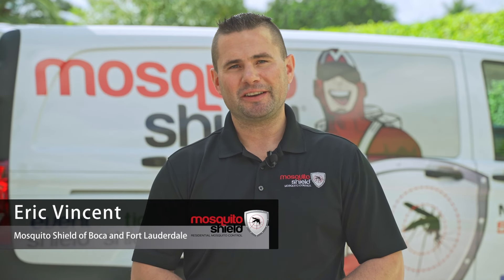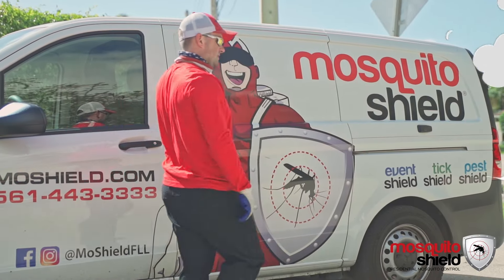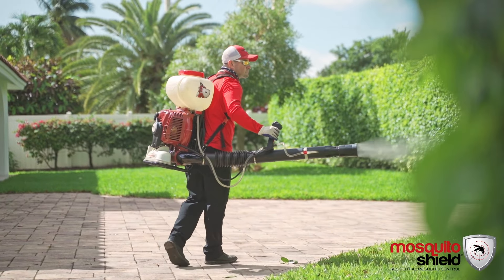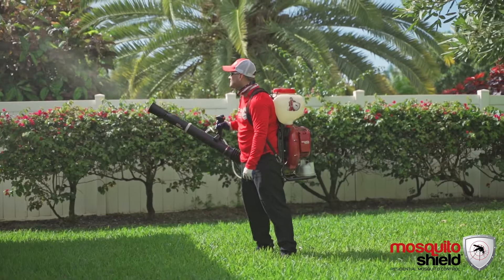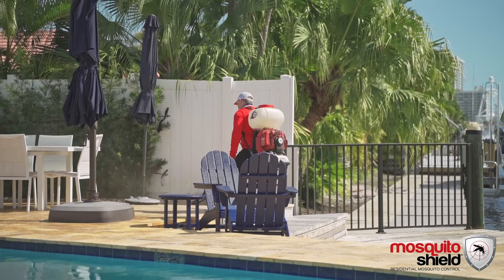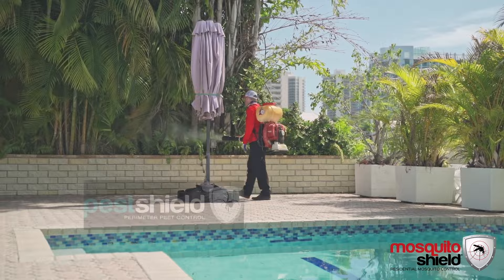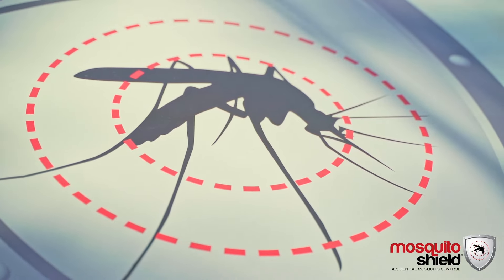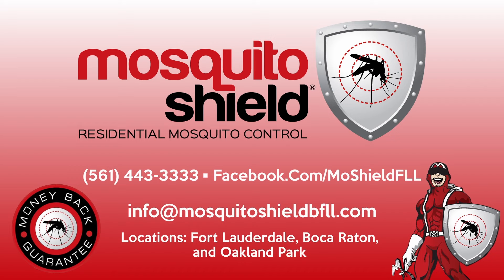Mosquito Shield of Boca and Fort Lauderdale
Mosquito Shield: The Proven Leader in Commercial & Residential Mosquito & Tick Control Services. Mosquito, Tick, and Special Event services are available. We offer seasonal control for both Mosquitoes and Ticks as well as a one-time spray for that special event. Find mosquito control services in your location today.